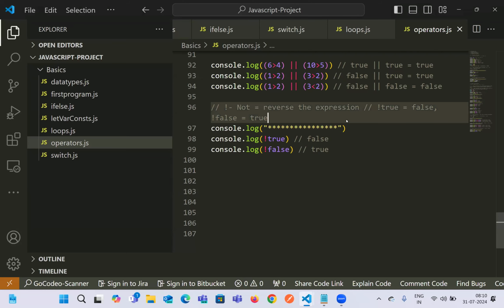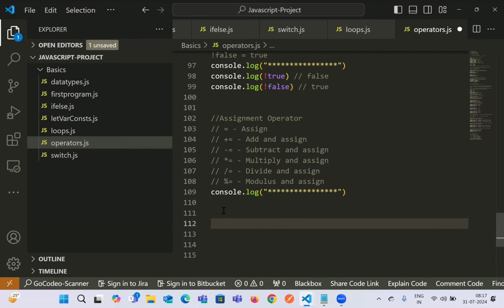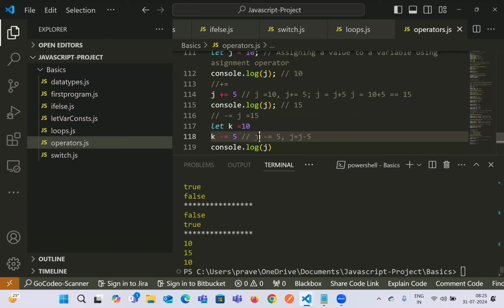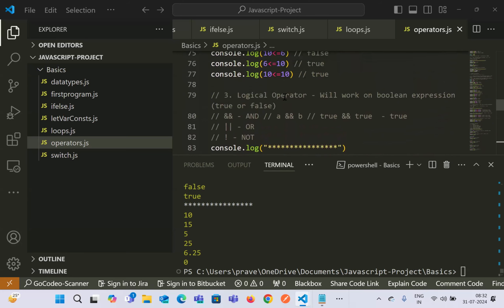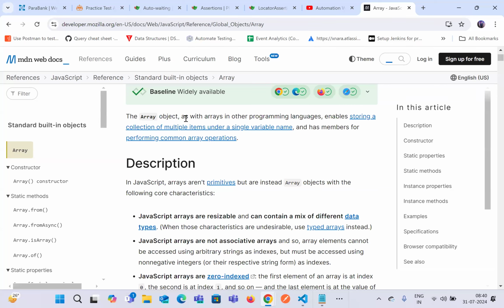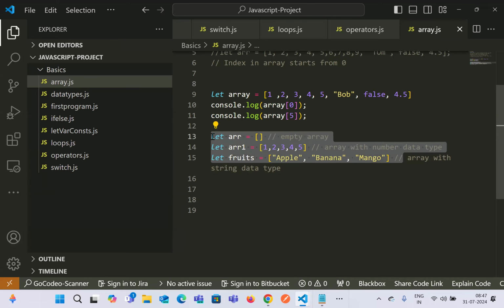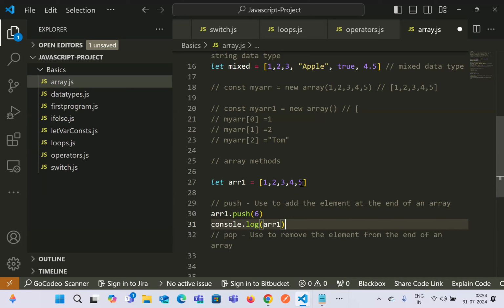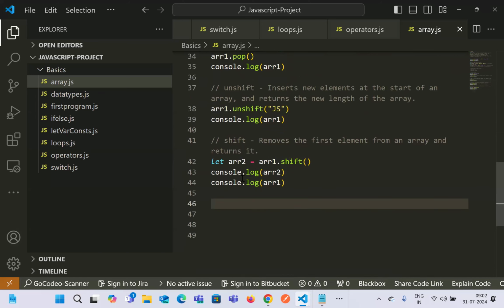Operators Part 2 and Array Part 1